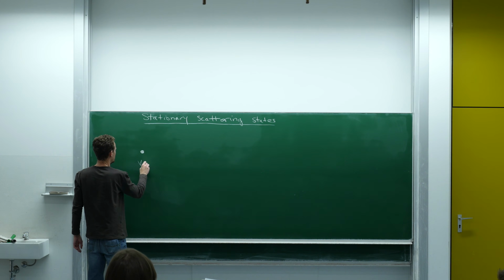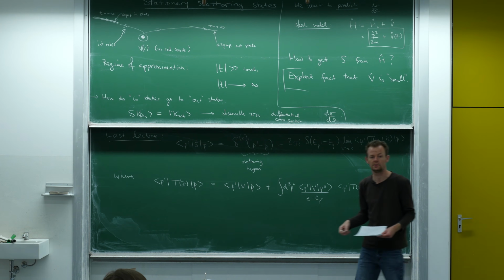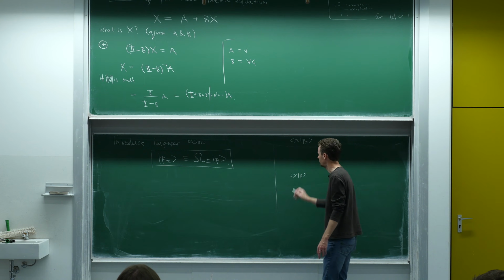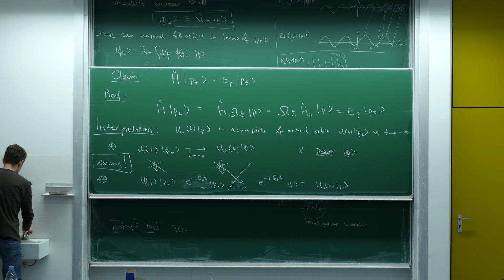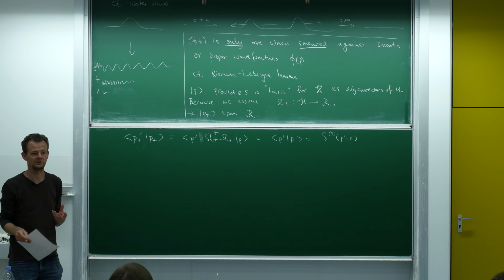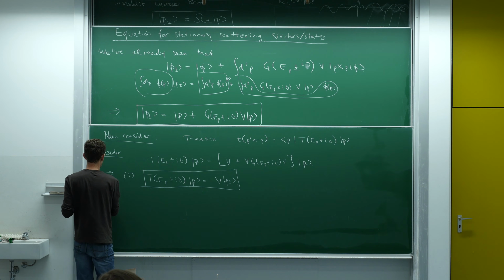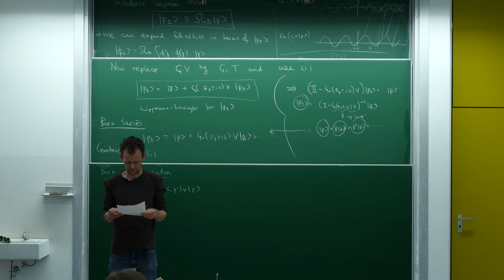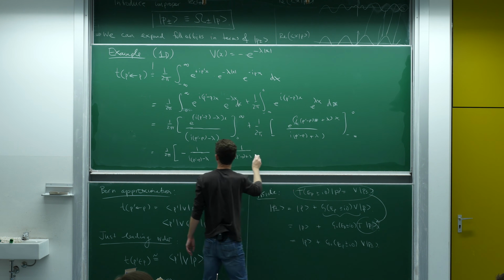Advanced quantum theory, Lecture 16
This summer semester (2016) I am giving a course on advanced quantum theory. This course is intended for theorists with familiarity with basic textbook single-particle quantum mechanics. The main objective is to understand how to study many interacting particles within QM. We will cover second quantisation, scattering theory, and some elementary relativistic quantum mechanics.

Here in Lecture 16 I continue the connection between the S-matrix Green's operators. The Born approximation is also introduced.